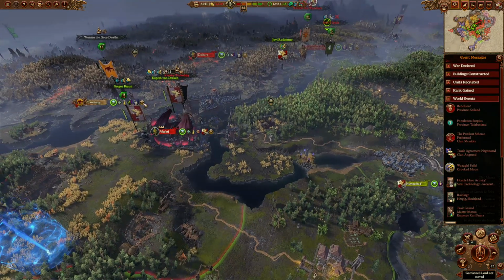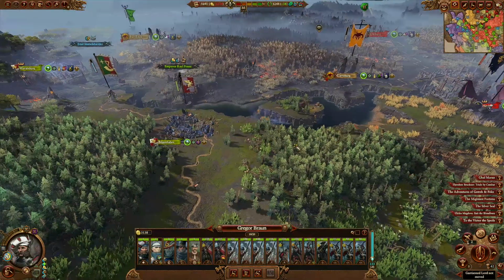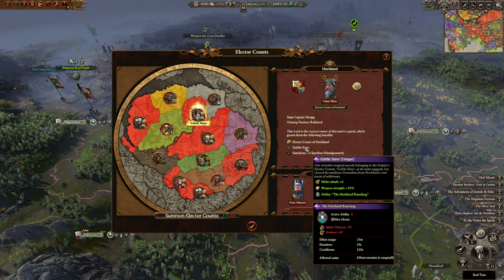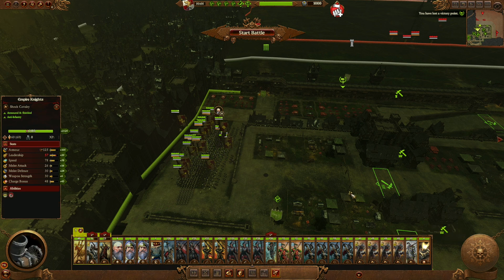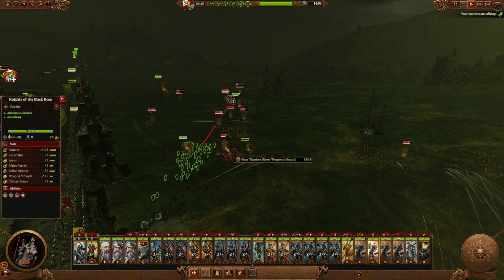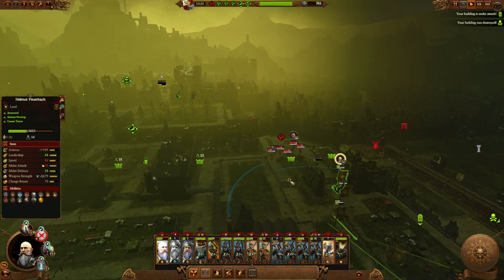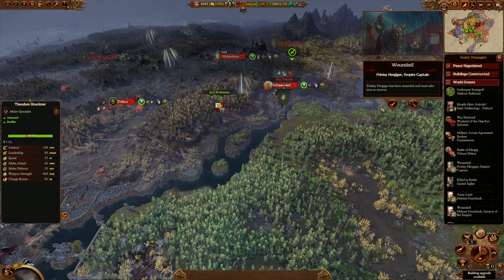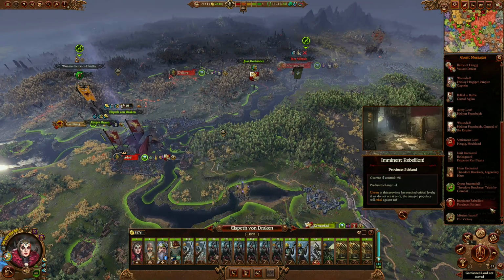Hordes of Mammoths Wreck the Walls of Hergig | Karl Franz Immersive Warhammer 3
If you like immersive fantasy storytelling (shameless plug) you'll love my Empire Asunder series, with over 200 five-star ratings on Amazon. Kirkus Reviews calls it "An immersive, war-torn fantasy adventure."

Mods used in this campaign:
MIXER
Wounded Leaders Matter
Guv's Beastmen Overhaul
Guv's Better Norsca Overhaul
Dynamic World
Tougher Siege Tweaks
Hecleas AI Overhaul
Longer Lord Wound Timer
OvN Lost World
Realistic Replenishment
-50% Campaign Army Movement
Slower, More Meaningful Corruption
Guv and Soul's Better Horde Reemergence Mod
Victory Conditions Overhaul
Dynamic Garrisons
Battle Weather Overhaul
Run 'Em Down